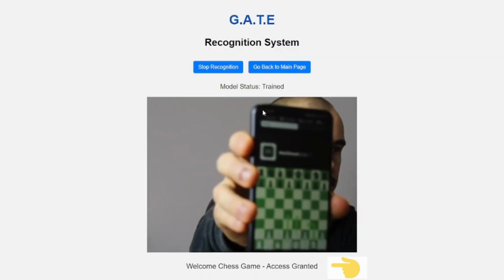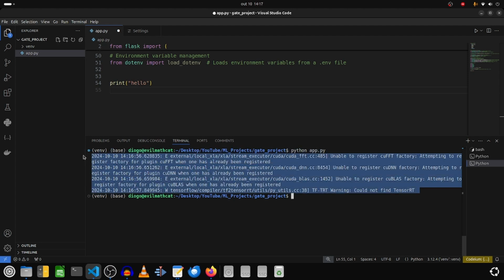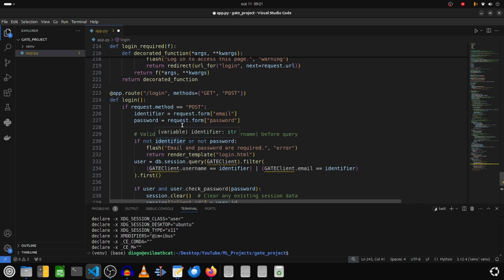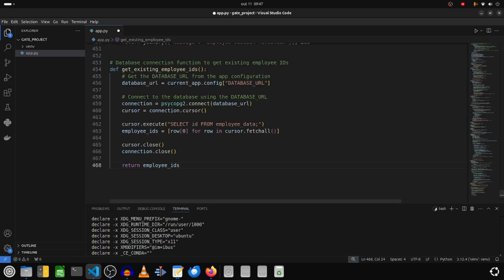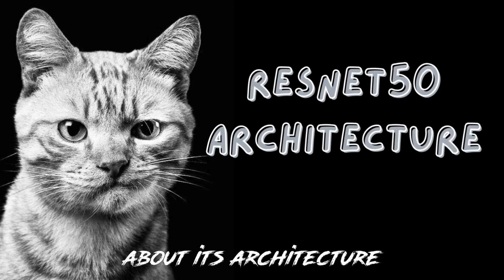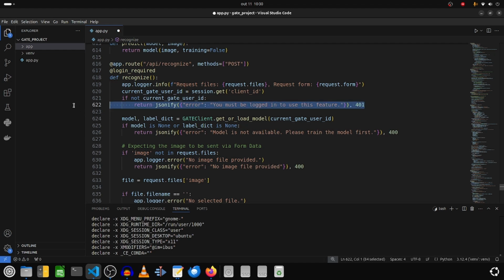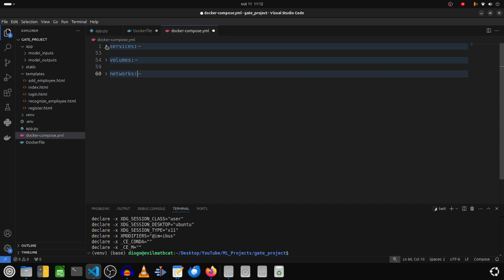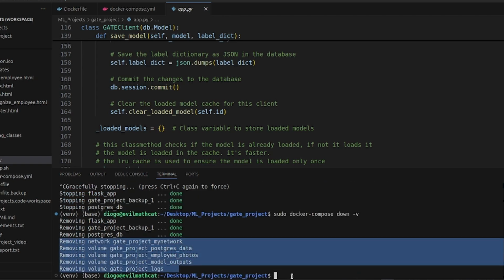Machine Learning Let's Build a Classification Model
How to Build a Face Recognition System using Machine Learning.